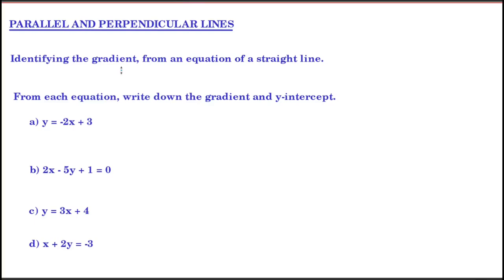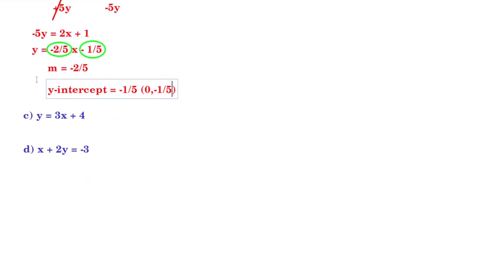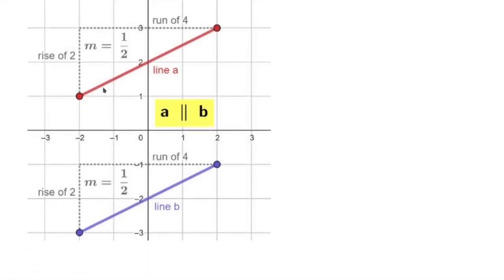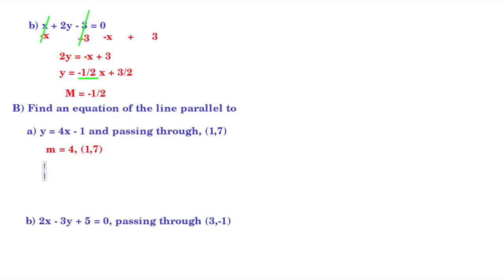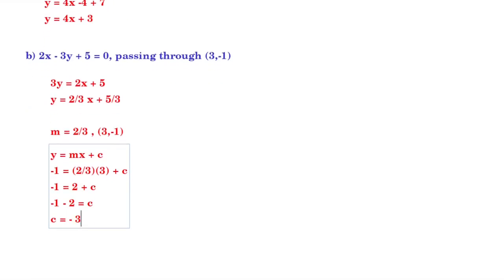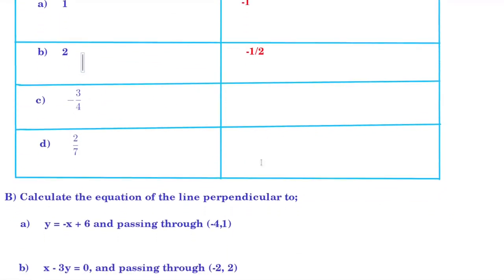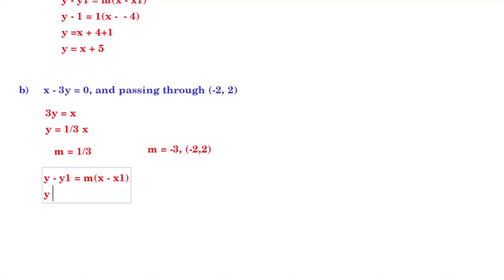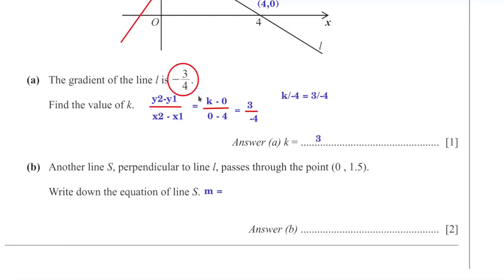Parallel and Perpendicular Lines | Gradients Explained | Coordinate Geometry (Episode 3)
**Learn Parallel and Perpendicular Lines | Gradients Explained (Coordinate Geometry Episode 3)**

In this lesson, we explore how to identify and work with **parallel and perpendicular lines** using gradients. This is a key topic in Coordinate Geometry and is essential for EGCSE/IGCSE Mathematics.

* How to find the gradient of a straight line from an equation
* The meaning of **parallel lines** and how to identify them
* The concept of **perpendicular lines** and the negative reciprocal rule
* How to apply these ideas in exam-style questions

* Gradient (slope) of a line
* Parallel lines → same gradient
* Perpendicular lines → product of gradients = −1

* Form 4 and Form 5 Mathematics learners
* Students preparing for EGCSE / IGCSE exams
* Anyone looking to strengthen their understanding of Coordinate Geometry

💡 **Try this:**
If a line has a gradient of 4, what is the gradient of a perpendicular line?